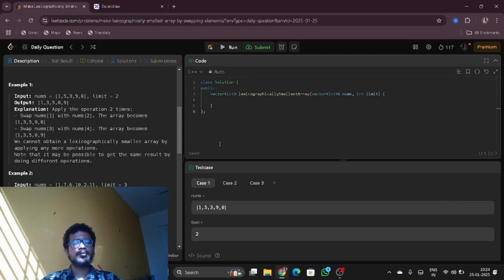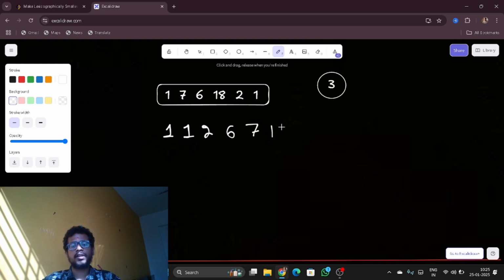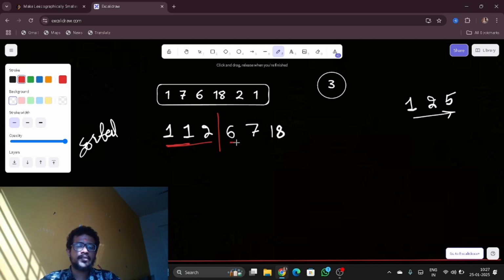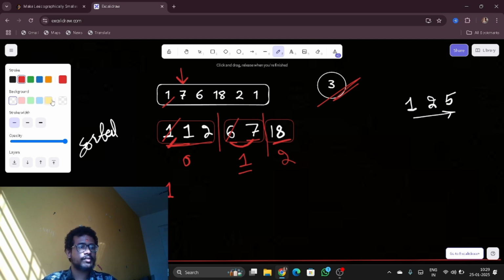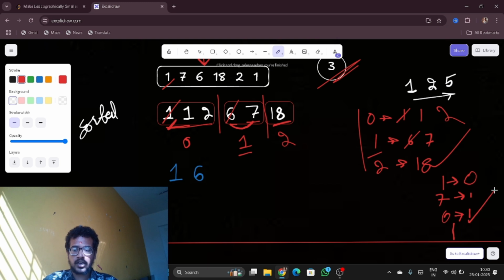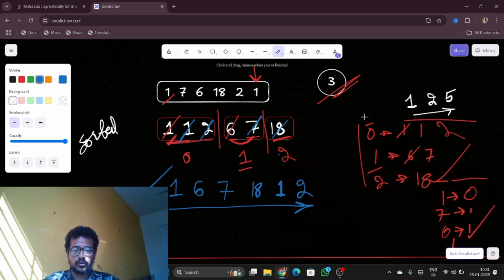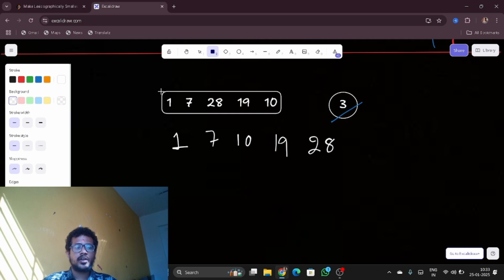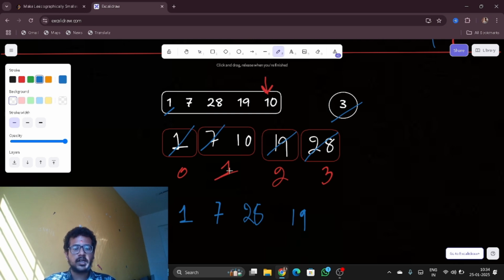Easy Approach for LeetCode 2948 Make Lexicographically Smallest Array by Swapping Elements POTD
HELLO WORLD!
To the problem explained in this video, you can find my submission

Timeline:
0:00 –